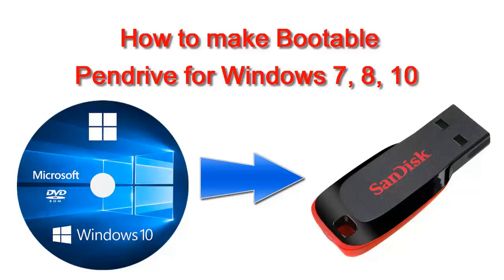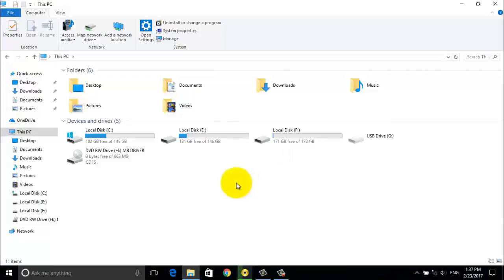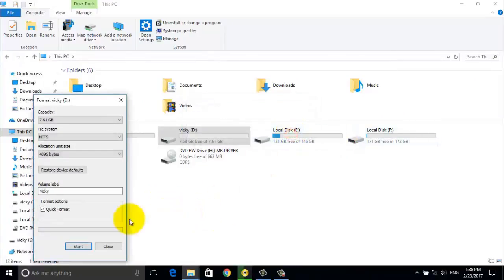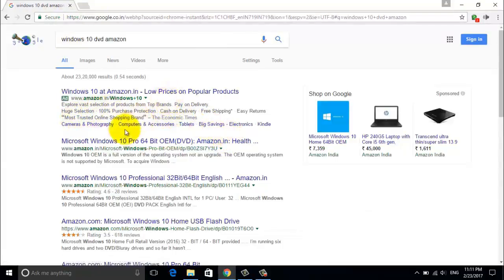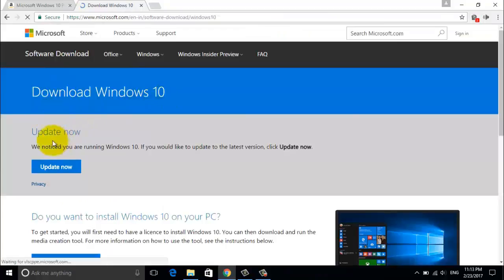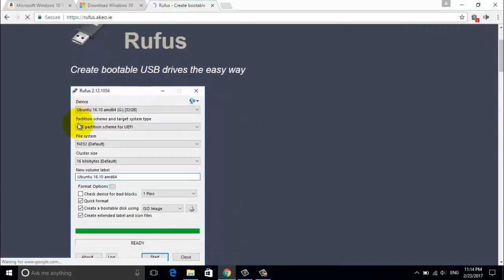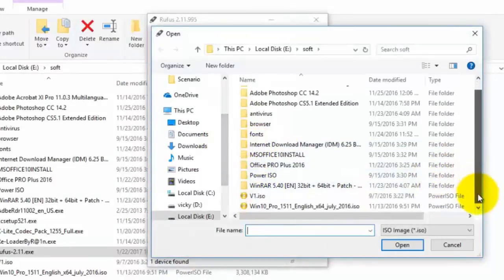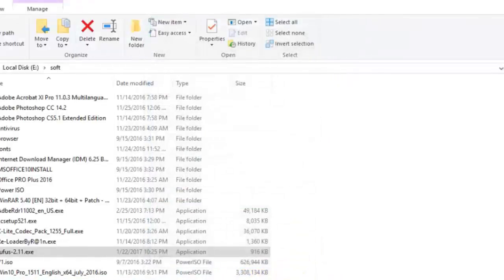How to Make Bootable Pendrive for Windows 7, 8, 10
►How to use guides on various pc software’s
►Game-play tutorials on popular pc games
►MS office tutorials
►Video editing and Image editing tools tutorials
►Cooking tutorials and popular Indian cuisines
►Food articles and video tutorials on popular Indian cuisines and Tasty mouthwatering delicious desi dhaba style Indian recipes.
►MPOnline Job Notification, MPPSC, VYAPAM, MP Education Portal, NRHM, Forest, MPPKVVCL, Transport, UPSC, SSC, Banks and Insurance sector, Railway, Test Papers, Study Materials and Video tutorials, Rojgar aur Nirman, Madhya Pradesh Government Recruitment